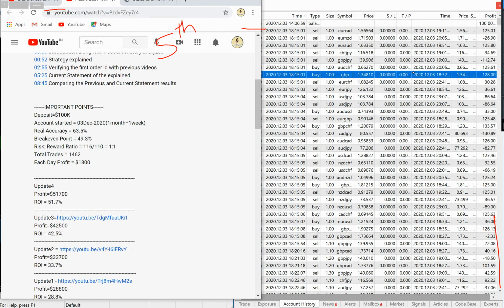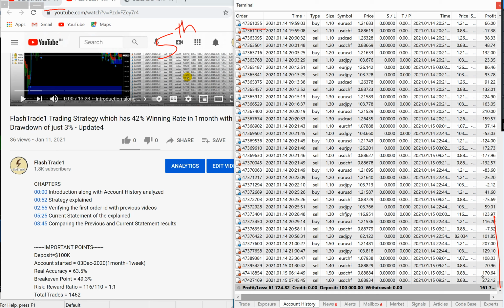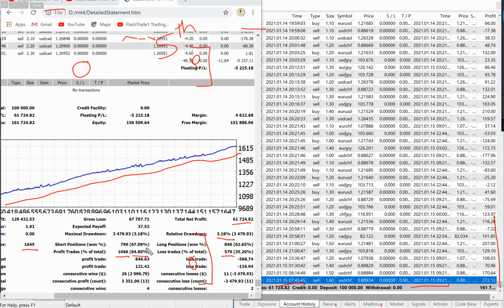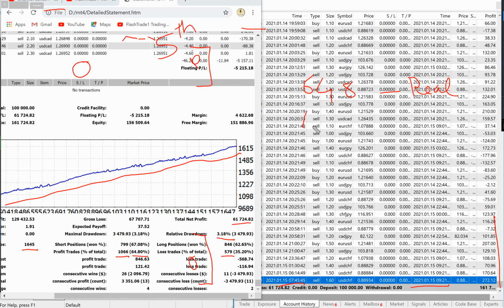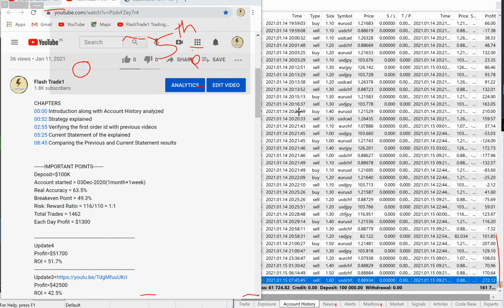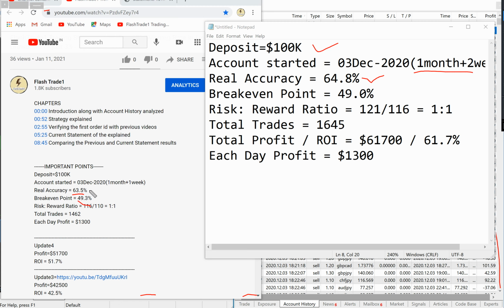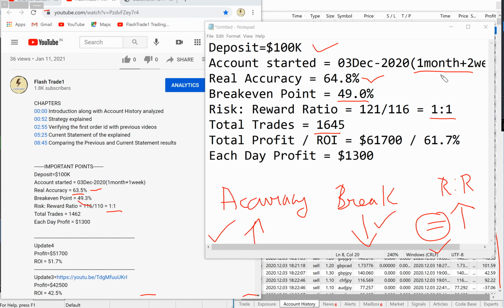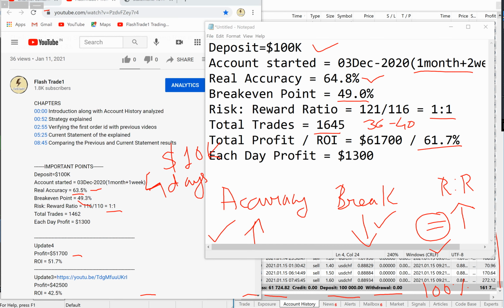$100k account now in $61700 gain within 1.5month with drawdown of just 3% - Update5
CHAPTERS
00:00 Introduction
00:30 Verifying the first order id with previous videos
01:40 Account History + Strategy explained
02:41 Current Statement of the explained
04:46 Comparing the Previous and Current Statement results

IMPORTANT POINTS
Deposit=$100K
Account started = 03Dec-2020(1month+2week)
Real Accuracy = 64.8%
Breakeven Point = 49.0%
Risk: Reward Ratio = 121/116 = 1:1
Total Trades = 1645
Each Day Profit = $1300-$1500

Update5
Profit=$61700
ROI = 61.7%
Profit=$51700
ROI = 51.7%
Profit=$42500
ROI = 42.5%
Profit=$33700
ROI = 33.7%
Profit=$28800
ROI = 28.8%